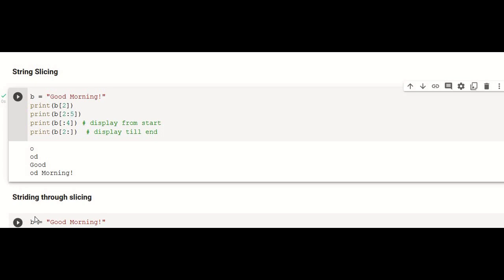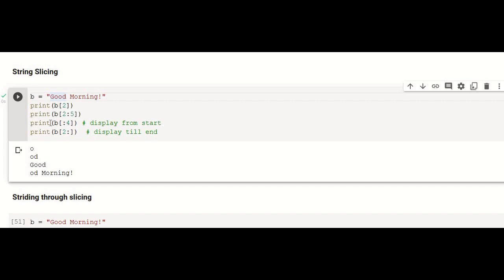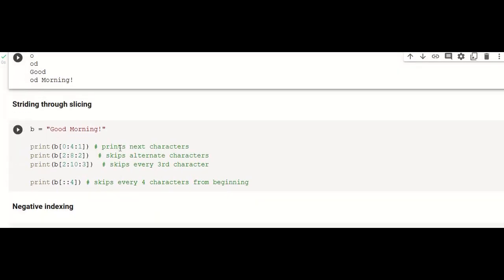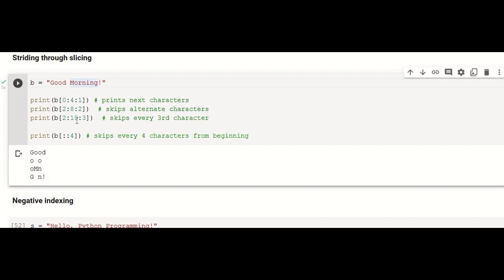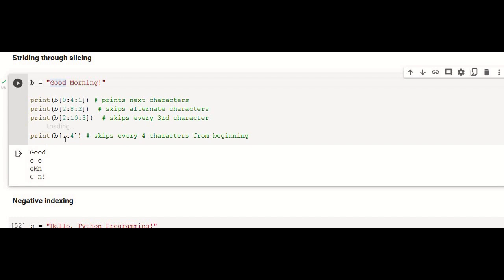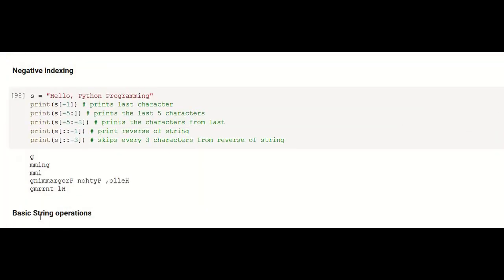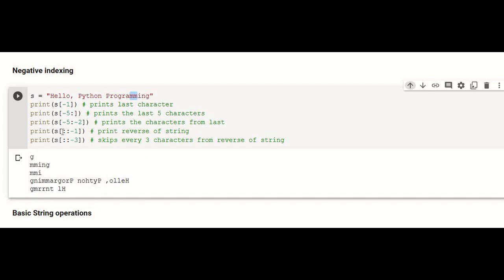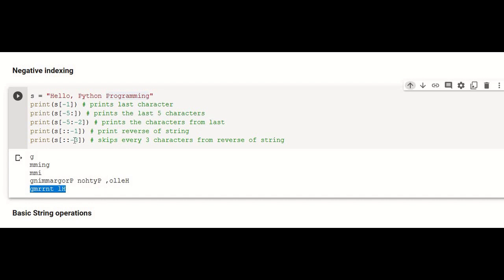String indexing, striding, negative indexing and slicing